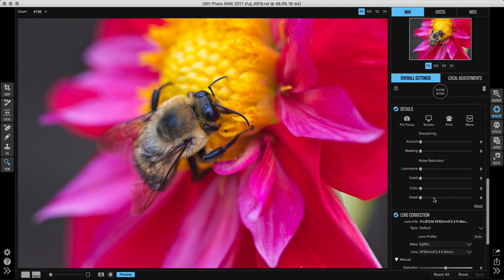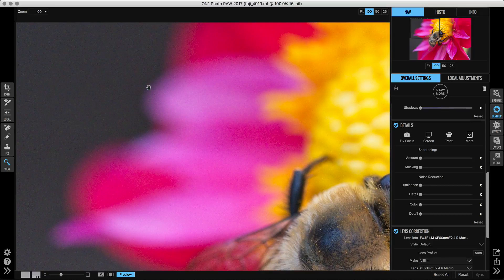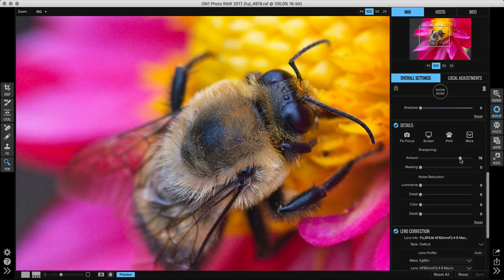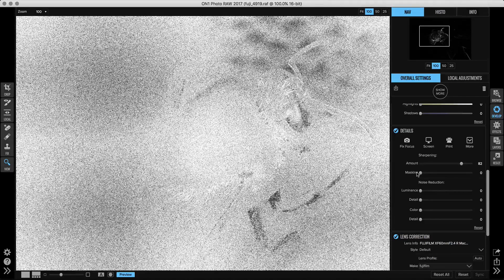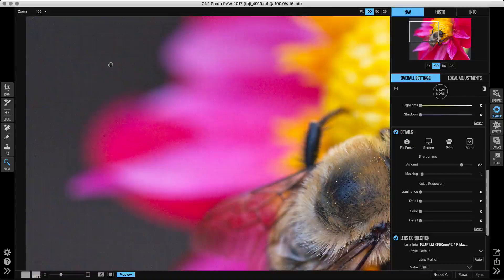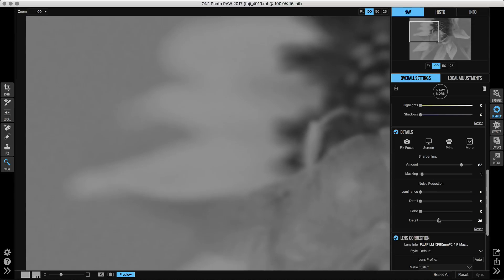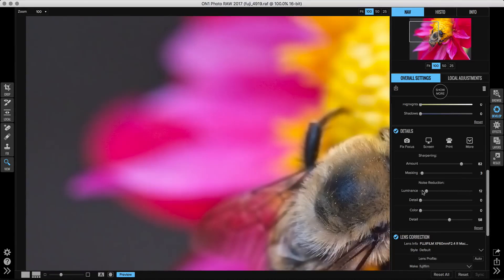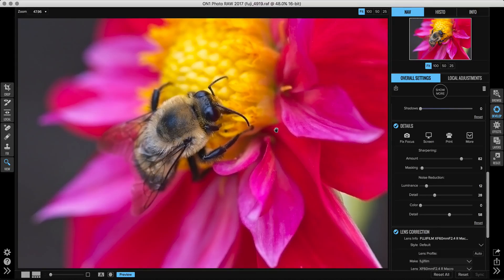New Details Pane – ON1 Photo RAW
The New Details Pane in Develop combines sharpening and noise reduction. These two controls tend to fight each other so we put them together in the new version. Whenever adjusting sharpening or noise reduction you will always want to make sure to zoom to 100% so you can see how these adjustments are being applied to your photo. We have also improved noise reduction so you get better results and be able to control how it is applied to both luminance and color noise. The new Details Pane is going to give you the optimal sharpness and noise reduction.